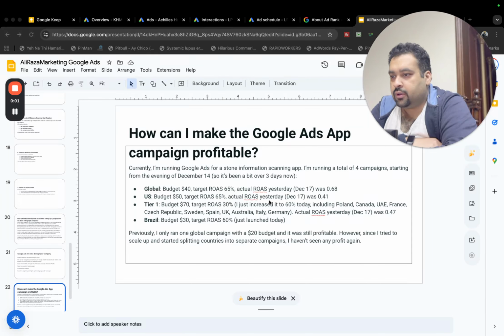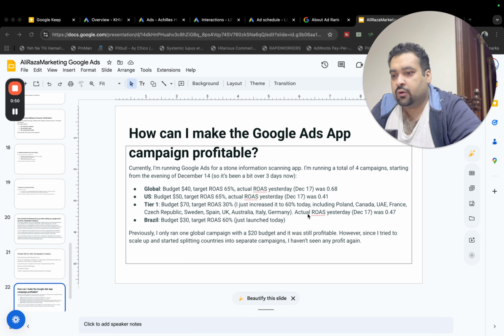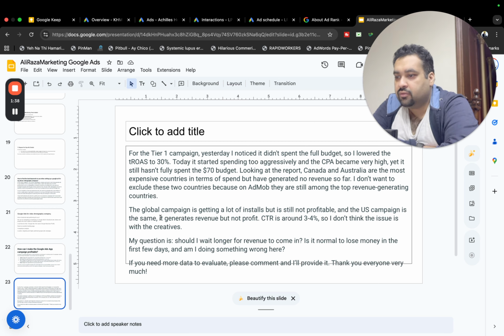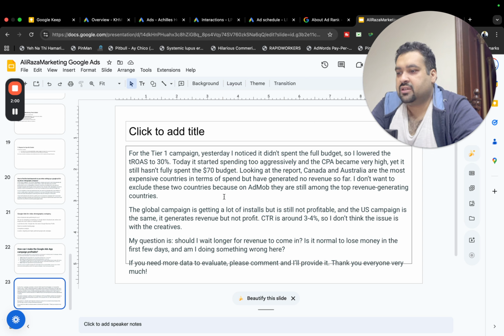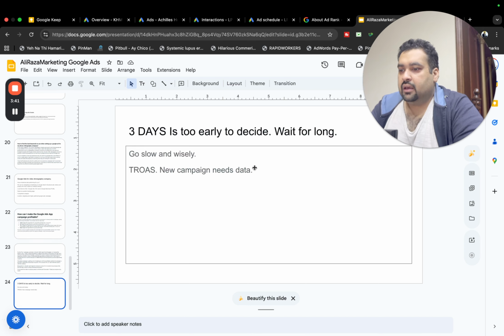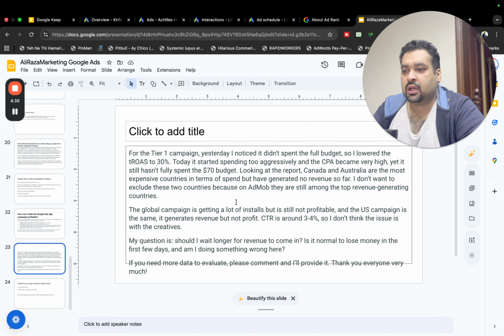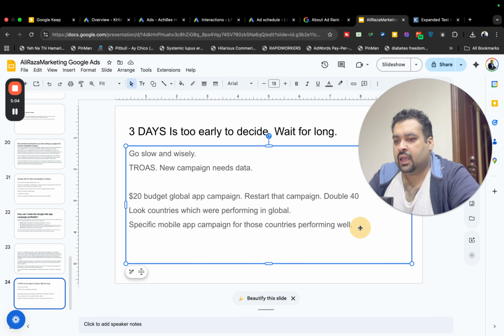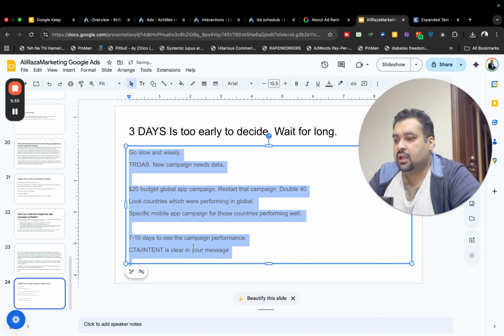💡 How to Make Google App Campaigns PROFITABLE in 2026 (Real Strategy & Fixes)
In this video, Ali Raza answers a viewer's query about struggling to make their Google App Campaigns profitable. The viewer had scaled their campaigns too fast, splitting a previously profitable global campaign into four separate campaigns (Global, US, Taiwan + Other Countries, and Brazil), which led to poor ROAS and high CPAs.

Ali advises patience and strategic scaling, not aggressive expansion. He recommends turning off Target ROAS (tROAS) for new campaigns until enough data is collected, restarting the old profitable global campaign with a higher budget, and then identifying high-performing countries to target with separate campaigns. Emphasis is also placed on clear CTAs, intent-focused messaging, and allowing 7–10 days for data to mature before evaluating results.

⏱️ Video Chapters:

00:00 – Viewer’s Campaign Query Overview

Struggling to profit after splitting into 4 campaigns.

00:30 – Breakdown of Campaign Stats

Global: $40 budget, 0.68% ROAS

US: $150 budget, 0.41% ROAS

Taiwan & Others: 0.47% ROAS

Brazil: Newly launched

01:16 – Problem After Scaling

Previous global campaign was profitable at $20 budget.

02:29 – Quick Answer: Be Patient

3 days is too short to judge performance.

02:45 – Strategy Advice

Don’t scale aggressively—scale slow and smart.

Avoid using tROAS early on.

03:56 – Rebuild the Global Campaign

Restart with $40–$80 budget.

Use historical data to find top-performing countries.

04:42 – Create Separate Campaigns by Country

Only for countries that worked well in the global campaign.

05:04 – Wait for Data: 7–10 Days

Evaluate campaigns only after collecting enough data.

05:38 – Message Intent & CTR

Even with good CTR, your message’s intent must be clear.

06:06 – Final Words + Services

Comments welcome for more help.

Hire Ali Raza’s team via the description link.